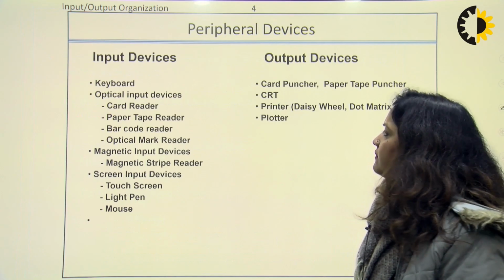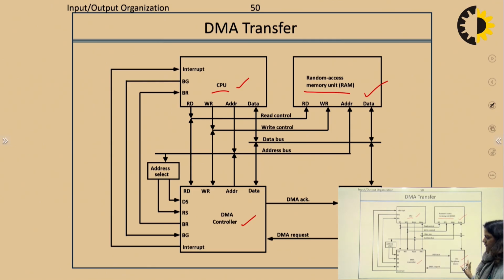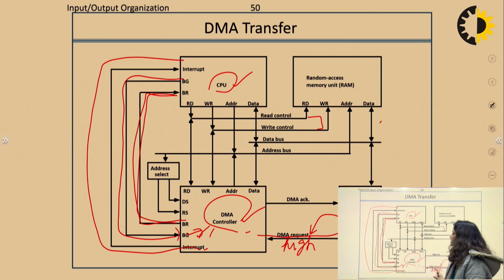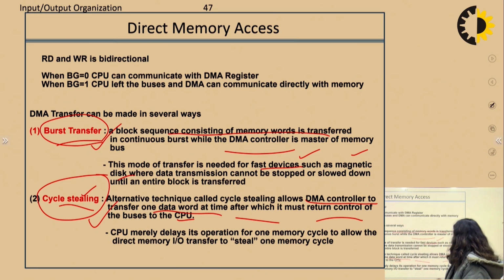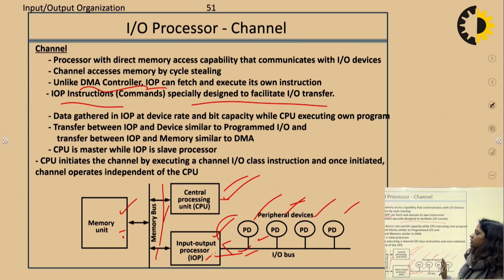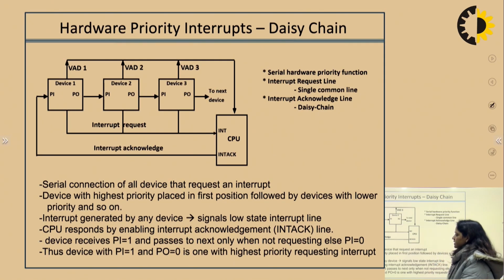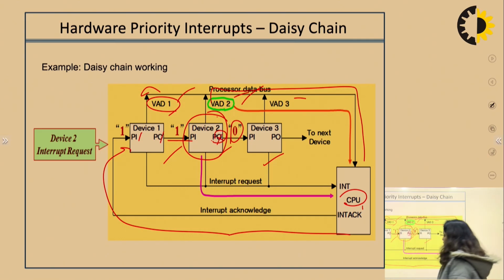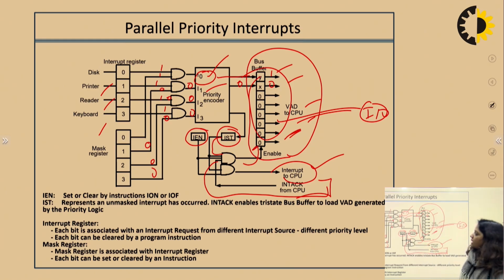MODES OF TRANSMISSION PART 2 | COA | LECTURE 05 BY MS. DHANSHRI PARIHAR | AKGEC